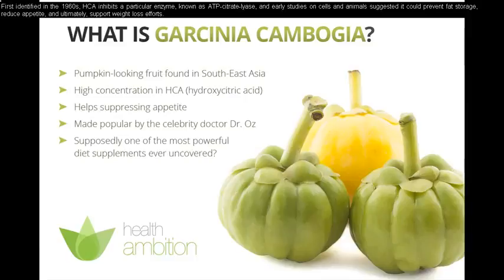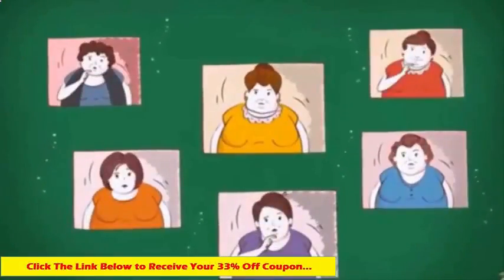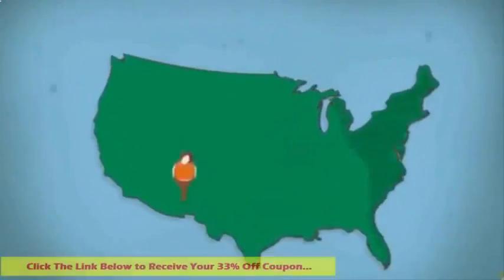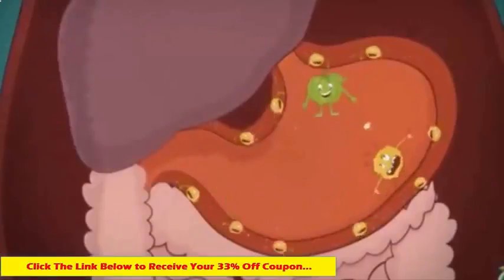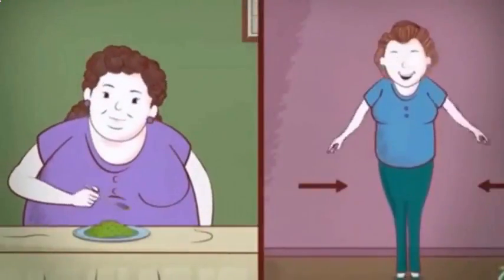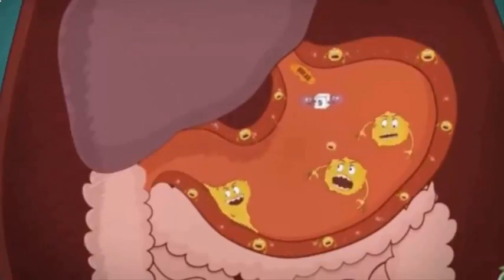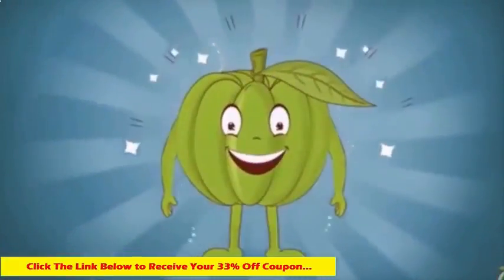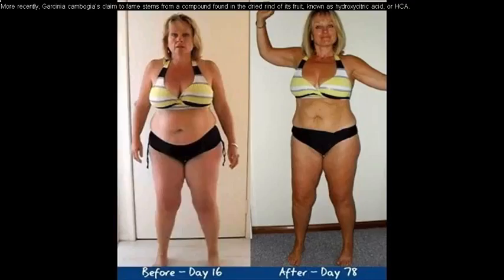weight loss boot camps uk